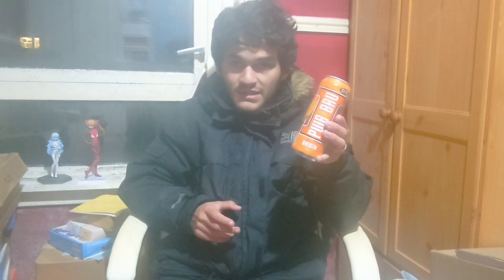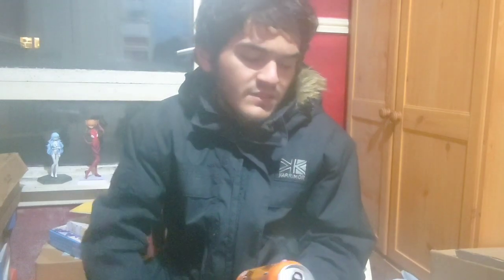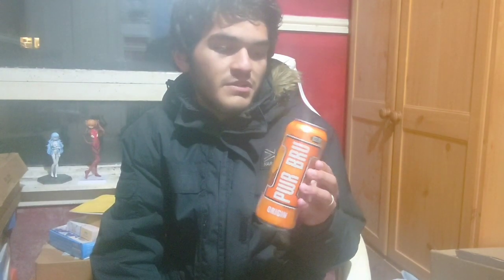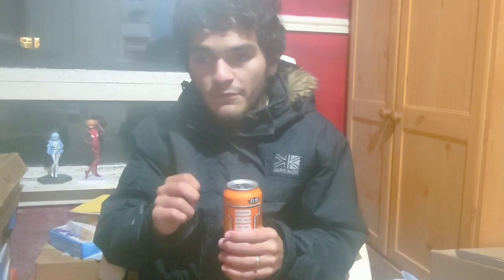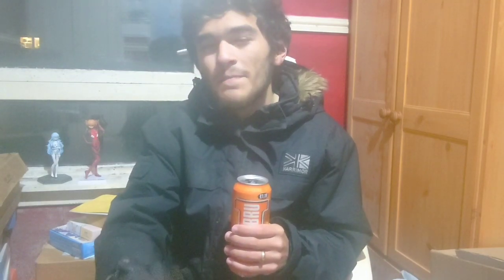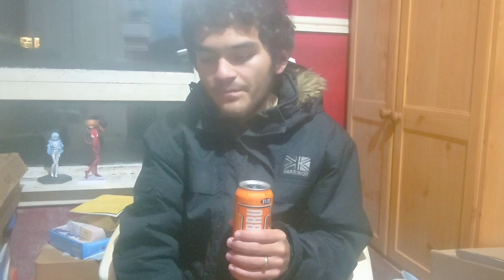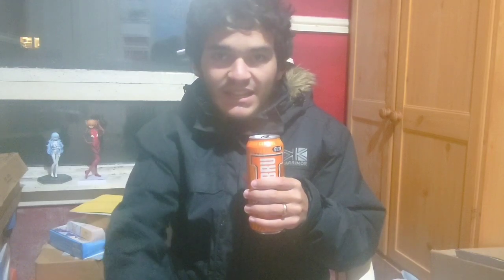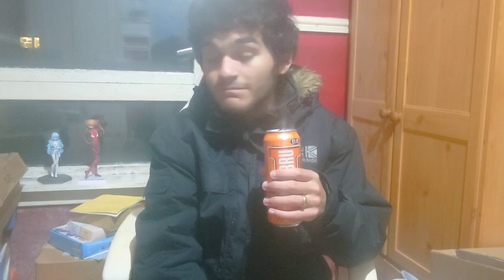Pwr-Bru Energy Origin Original Energy Drink Taste Test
0:00 = Intro
1:31 = Drinking the Bru
2:28 = Conclusion and Final Thoughts

Another day, another Pwr-Bru taste test video, 3 out of 4 done now!